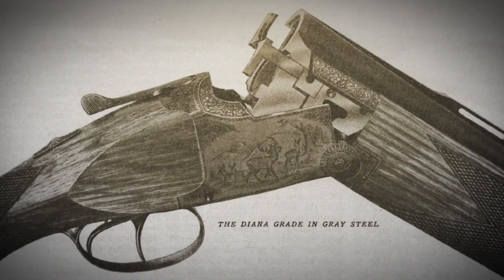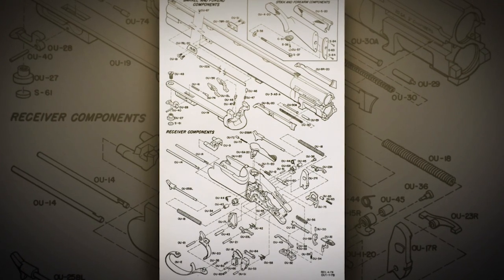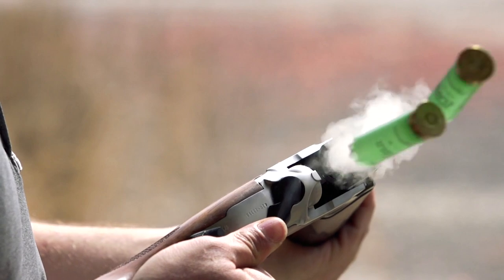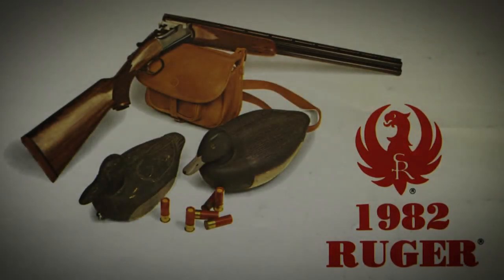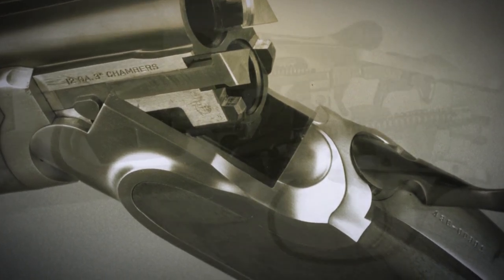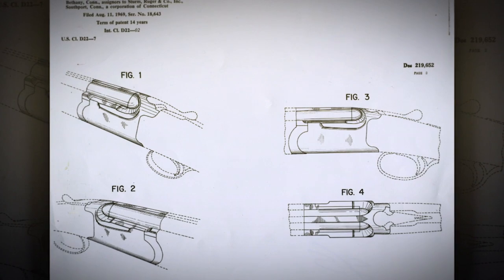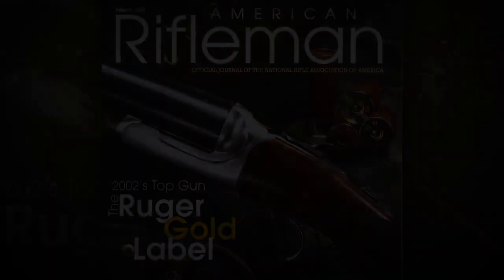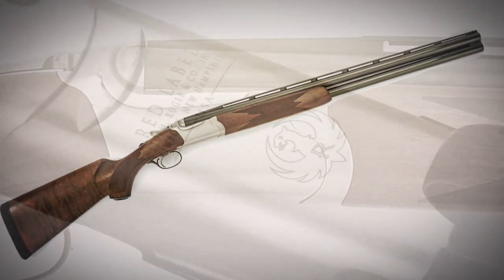I Have This Old Gun: Ruger Red Label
Watch this American Rifleman Television segment of "I Have This Old Gun" from 2020 to learn about the Ruger's Red Label over-under shotgun line.